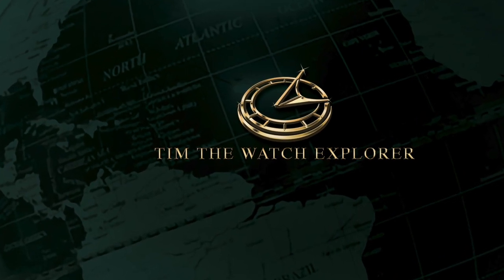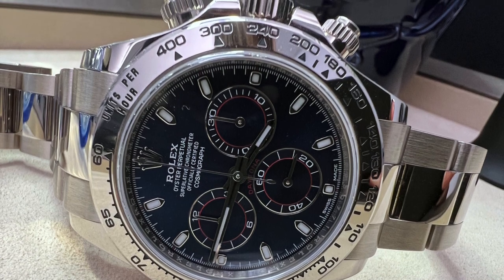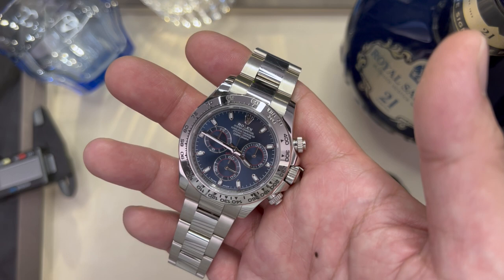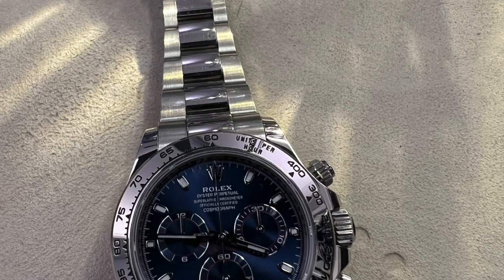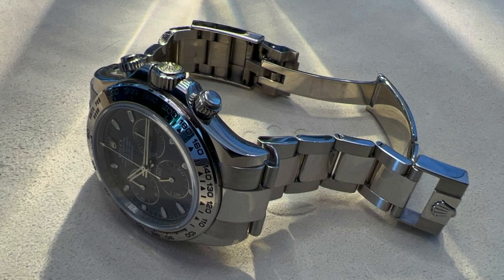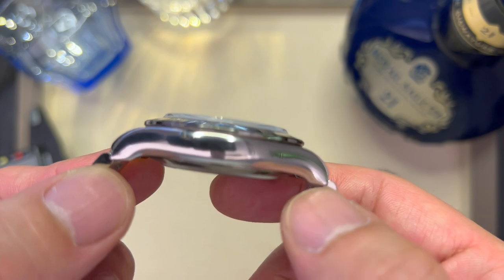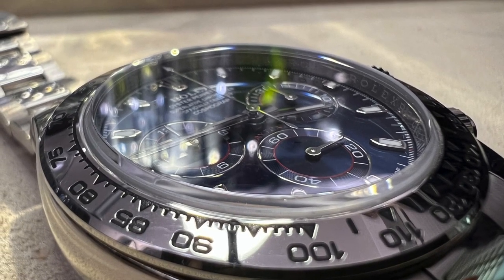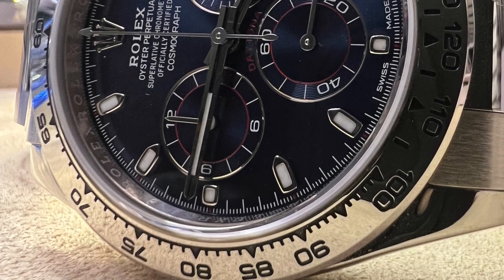Rolex Daytona Reference no. 116509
The white gold Rolex Daytona reference no. 116509, probably the ultimate subtle timepiece targeted towards personal satisfaction, and a very specific watch for enthusiast that only needs to answer themselves or those with a keen eye. The watch will appear like a steel Daytona to most, especially with a blue dial that is not a bright or loud for someone to recognise at first glance, but packs surprising accents on the dial when you look closer.

Made of full 18k grey white gold, which is made and manufactured by Rolex own exclusive foundry, the white gold is the same material colour throughout from the surface downright to the core, so you wont have to worry about dis-coloration or differences when scratched or incurring a battle scar.

On specifications, this modern Daytona houses a 4130 automatic movement with a 72 hour power reserve,  at 40mm case size and 20mm strap width and also at 47.5mm lug to lug width, with a 12.2mm thick case, giving you 100m water resistance covered in Sapphire glass